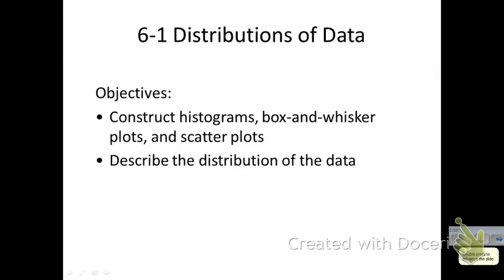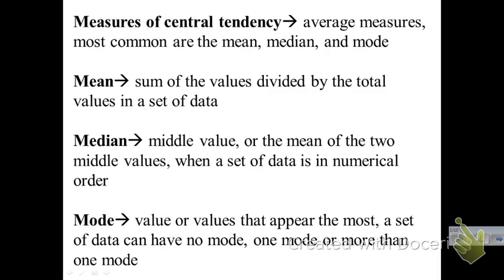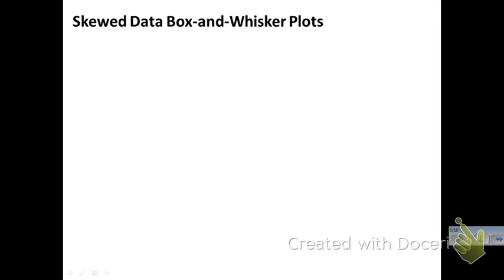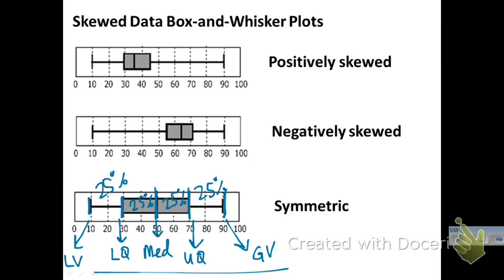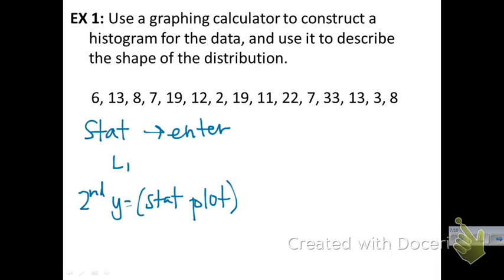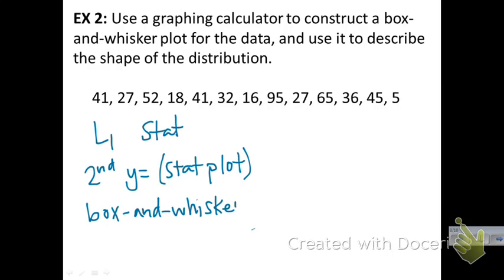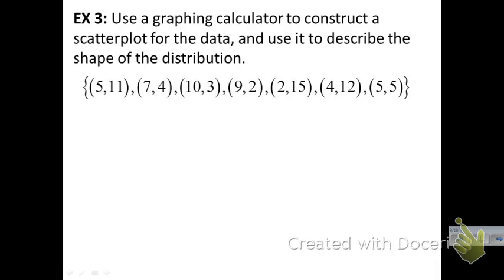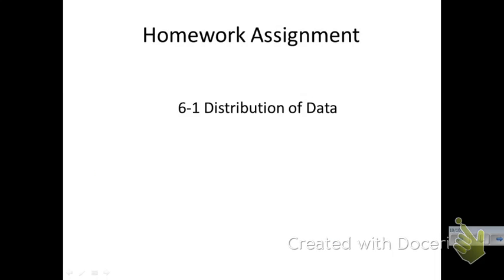Secondary I 6-1 notes